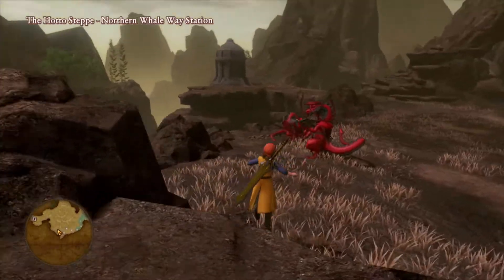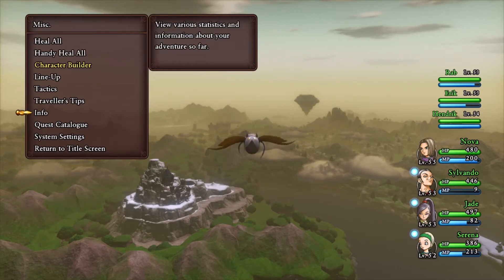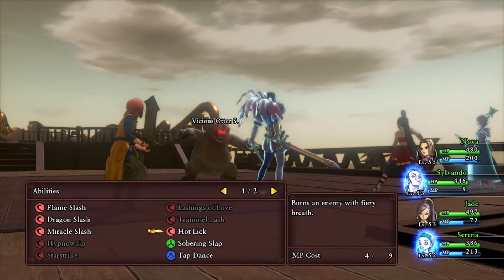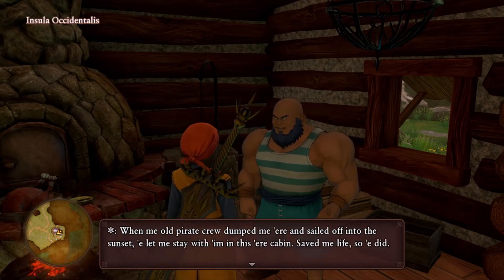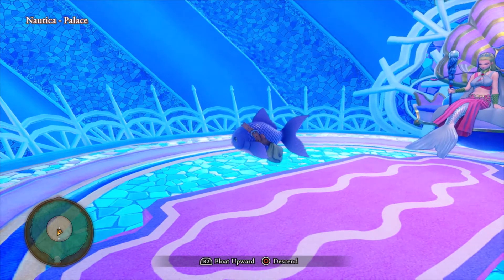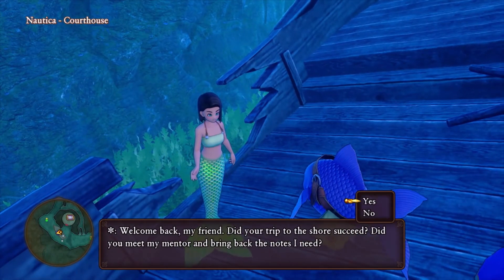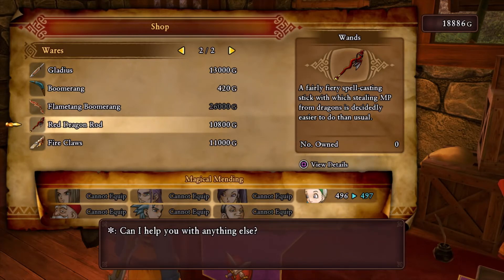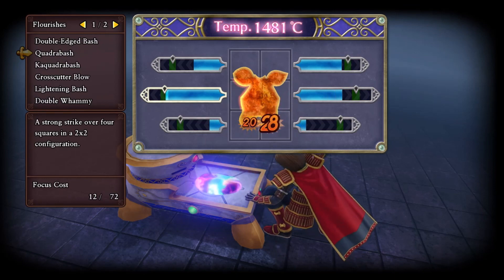Dragon Quest XI Definitive Edition PS5 Playthrough Part 185 The Hotto Armor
This outfit looks new to me. Already one of my favorites

Here is a google sheets I made to keep track of the sidequests and pastwords